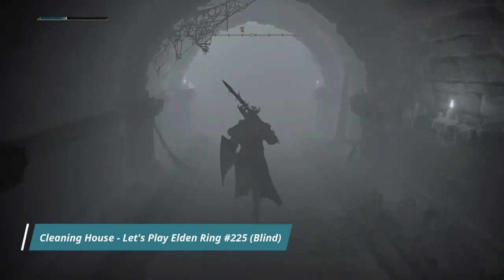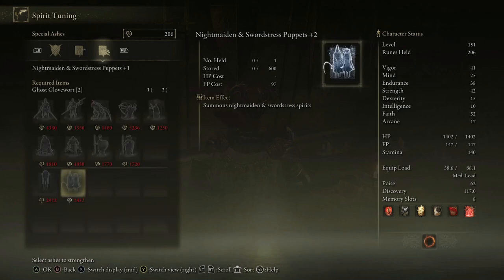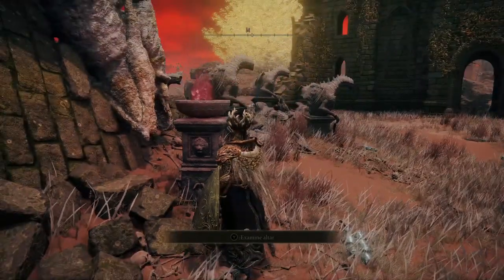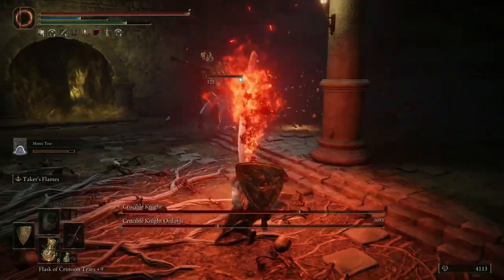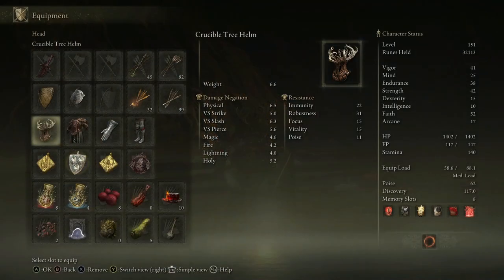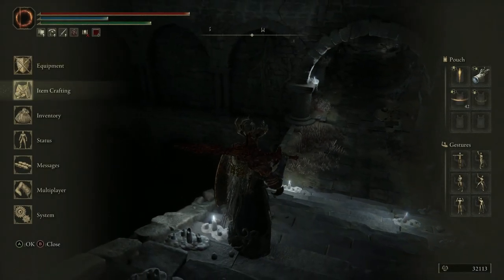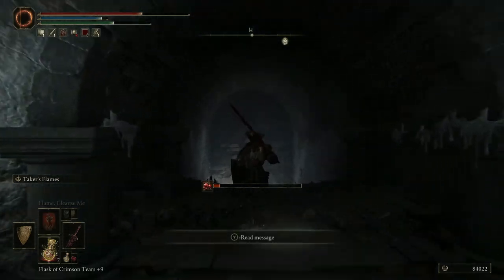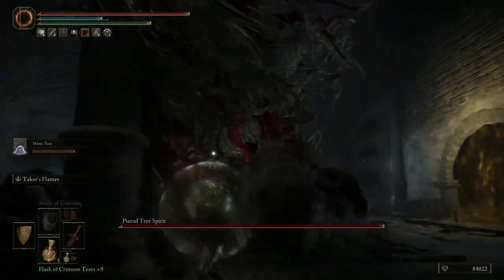Cleaning House - Let's Play Elden Ring #225 (Blind)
Welcome back to another episode of our Blind Elden Ring playthrough!  This is a mostly blind Let's Play, as we have gone through the game up until just after Limgrave.  Either way, we won't be pulling any punches when it comes to exploration.  We see a dungeon, we explore it.  We can't beat an optional field boss, we leave it and then come back to get revenge once we've leveled up a bit.

This is a narrated playthrough.

Time to take care of some cleanup items and do some go-backs.

First, I head back to Roundtable Hold and the Cathedral of Dragon Communion (to see what Theodorix can give me).  Then, it's back to the Auriza Hero's Grave so that I can finish it up and take down the Crucible Knight bosses.  I skip to the boss fight because I covered this place in an earlier video:

After that, I head over to the War-Dead Catacombs for some action, because last time I was here it was way over my head!  Here's a quick look at my first visit to this place:

Description of Elden Ring From the Wiki:

Elden Ring is a 2022 action role-playing game developed by FromSoftware. It was directed by Hidetaka Miyazaki with worldbuilding provided by fantasy writer George R. R. Martin. It was released for PlayStation 4, PlayStation 5, Windows, Xbox One, and Xbox Series X/S on February 25 by FromSoftware in Japan and Bandai Namco Entertainment internationally. Players control a customizable player character who is on a quest to repair the Elden Ring and become the new Elden Lord.

Elden Ring is presented through a third-person perspective; players freely roam its interactive open world. The six main areas are traversed using the player character's steed Torrent as the primary mode of travel. Linear, hidden dungeons can be explored to find useful items. Players can use several types of weapons and magic spells, including non-direct engagement enabled by stealth mechanics. Throughout the game's world, checkpoints enable fast travel and allow players to improve their attributes using an in-game currency called Runes. Elden Ring has an online multiplayer mode in which players can join each other for cooperative and player-versus-player combat.

During planning, FromSoftware wanted to create an open-world game with gameplay similar to Dark Souls; the company wanted Elden Ring to act as an evolution of the self-titled debut of the series. Miyazaki admired the work of Martin, whose contributions he hoped would produce a more accessible narrative than those of the company's earlier games. Martin was given unrestricted freedom to design the backstory while Miyazaki was lead writer for the in-game narrative. The developers concentrated on environmental scale, roleplaying, and the story; the scale required the construction of several structures inside the open world.

Elden Ring received critical acclaim for its open-world, gameplay systems, and setting, with some criticism for its technical performance. It won multiple Game of the Year awards and sold over 20 million copies in a year. An expansion, Shadow of the Erdtree, was announced in February 2023.

0:00 Checking in at Roundtable Hold
1:27 Cathedral of Dragon Communion
3:00 Auriza Hero's Grave
6:19 War-Dead Catacombs
18:48 War-Dead Catacombs Boss